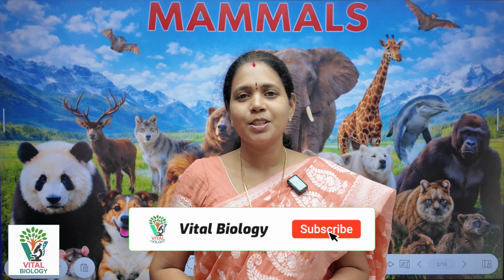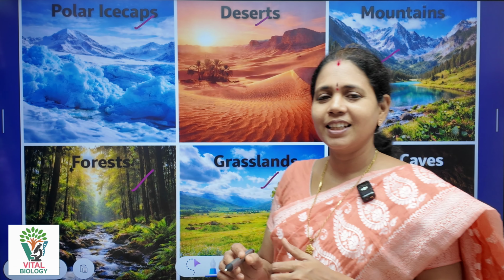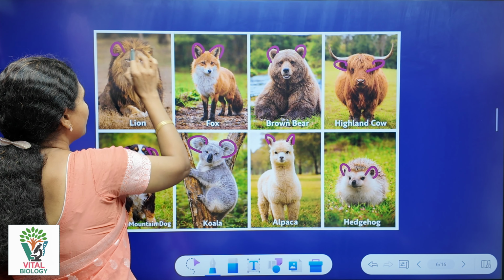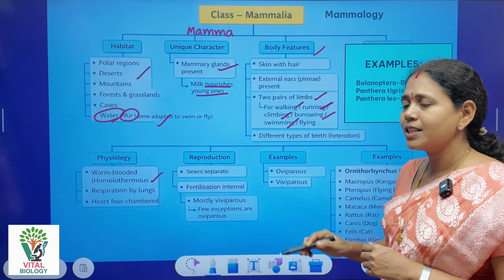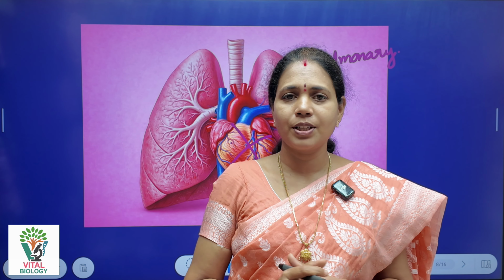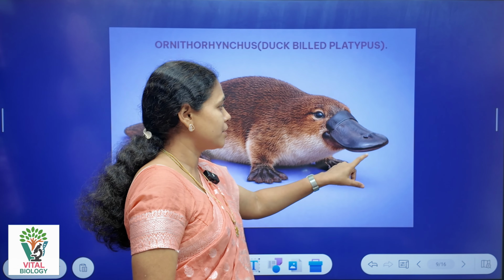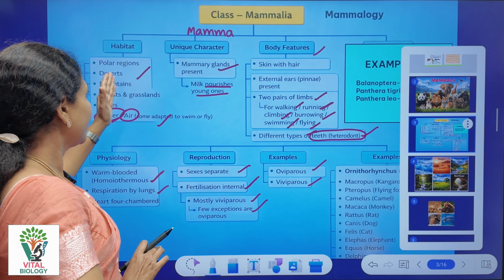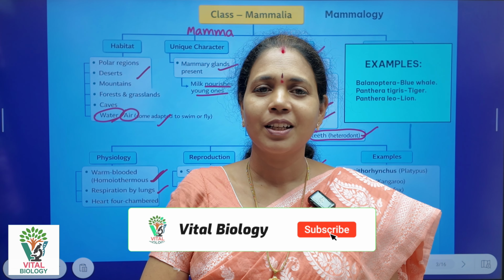ANIMAL KINGDOM:[ P-22] CLASS- MAMMALIA-NCERT| Class 11 Biology | NEET Preparation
📘 Chapter: Animal Kingdom | Class 11 Biology

In this chapter, we explore the vast diversity of animals on Earth. Animals are classified based on their body plan, level of organization, symmetry, coelom, segmentation, and notochord. You’ll learn about the major phyla of the animal kingdom – from simple organisms like sponges and coelenterates to complex chordates.

Levels of organization: cellular, tissue, organ, organ-system

Symmetry, germ layers, coelom & segmentation

Non-chordates: Porifera, Coelenterata, Platyhelminthes, Nematoda, Annelida, Arthropoda, Mollusca, Echinodermata

Chordates: Protochordates to Vertebrates (Pisces, Amphibia, Reptilia, Aves, Mammals)

Salient features and examples of each phylum

🎯 Why study this chapter?

Helps in understanding the evolutionary relationships among animals

Important for NEET, AIIMS, and other competitive exams

Builds a strong base for zoology